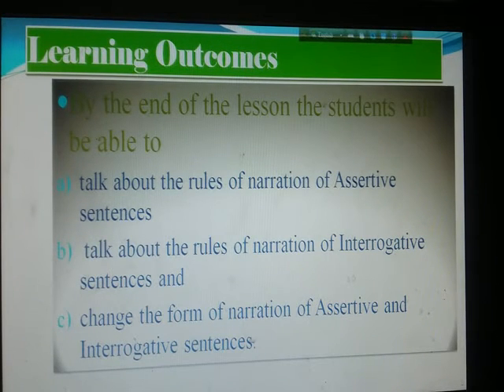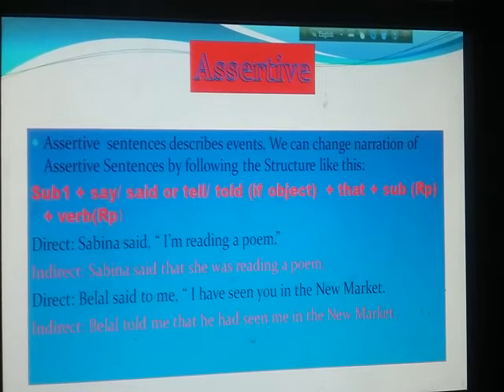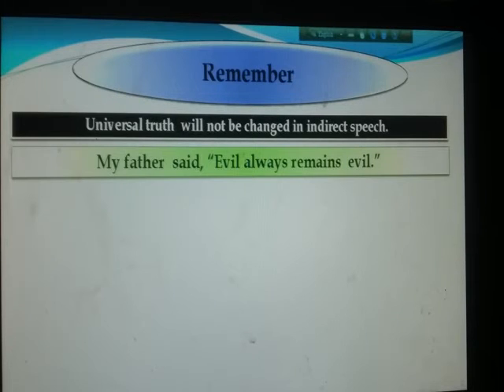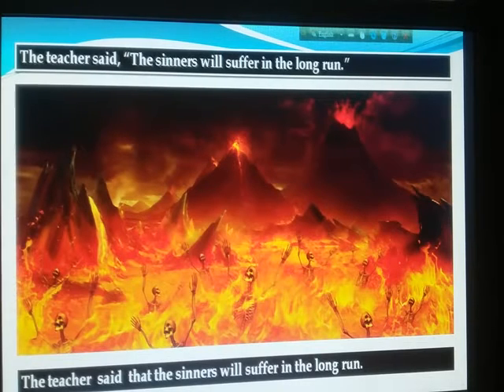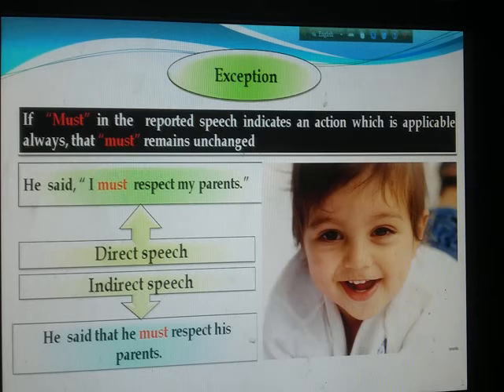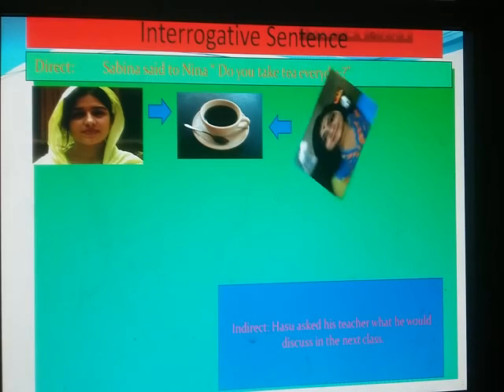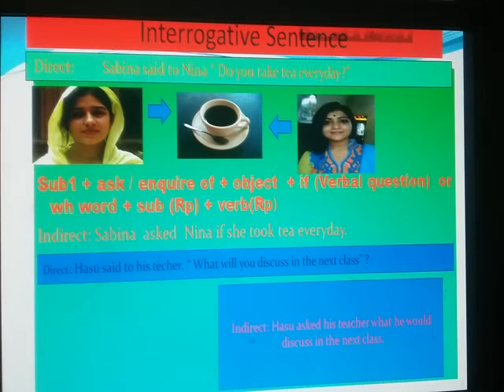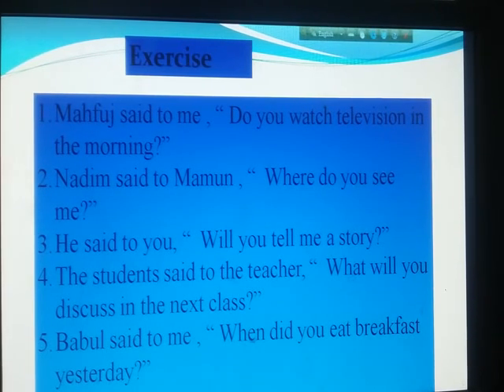Class 9/10 : English 2nd Paper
Class 9/10: English 2nd Paper, Narration Part-2 ,  Assertive and Interrogative sentences. By Md. Shahinul Islam